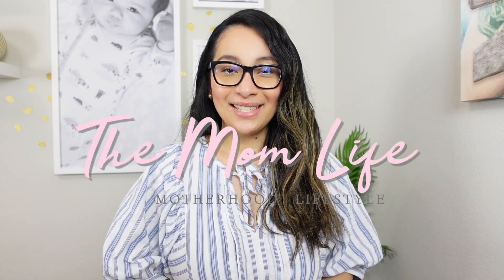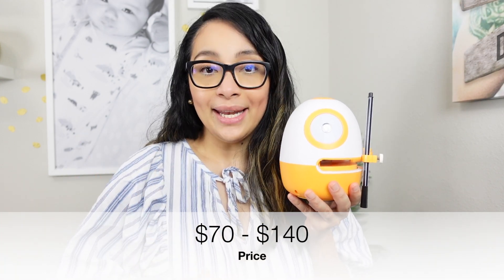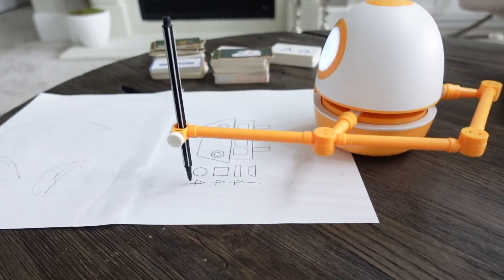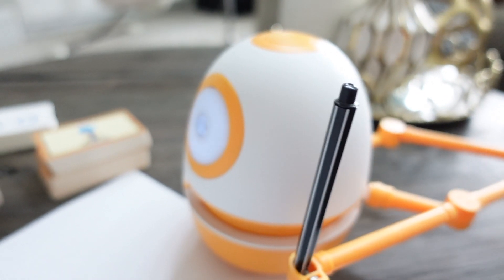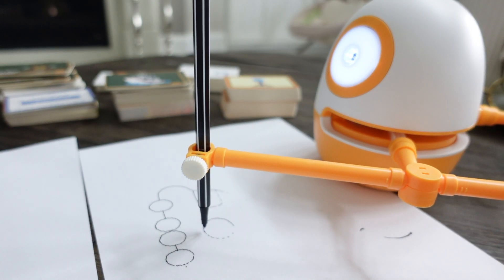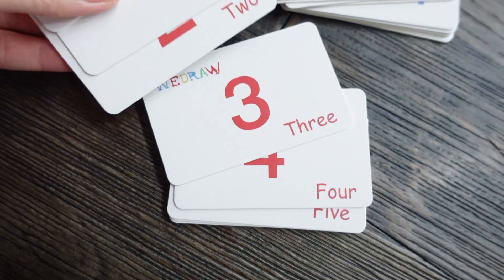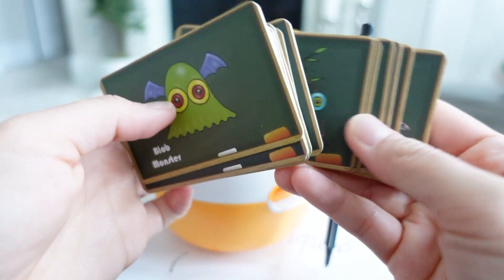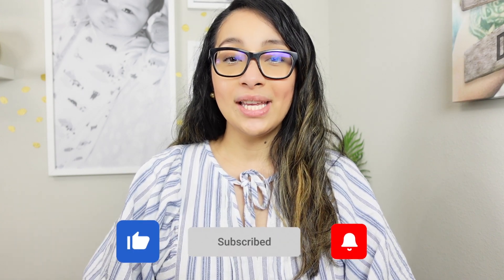WEDRAW EGGY THE DRAWING ROBOT REVIEW | The Mom Life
WEDRAW EGGY THE DRAWING ROBOT REVIEW - Today I'll be reviewing one of our favorite STEM toy, Eggy drawing robot. This robot is amazing and makes learning fun! I feel so ashamed because this robot draw way better than me!

Lots of love & momma vibes,
Dhee

All opinions are my own. That means, by buying thru the links, at no extra cost to you, The Mom Life gets a little commission on a purchase you make or if you sign up. Thank you so much for your help and support!

𝐄𝐐𝐔𝐈𝐏𝐌𝐄𝐍𝐓𝐒 𝐈 𝐔𝐒𝐄 𝐓𝐎 𝐅𝐈𝐋𝐌 𝐕𝐈𝐃𝐄𝐎S:
Vlogging Camera
Vlogging Camera II
Lavalier Microphone
Ring light
Softbox Lighting Kit
Camera Tripod
Tripod Ball Head
Portable Handheld Tripod
Smartphone Tripod Adapter
Camera Mount for Car
Camera Stabilizer
Smartphone Gimbal Handheld Stabilizer
Track Slider Video Stabilizer Rail

𝐀𝐁𝐎𝐔𝐓 𝐌𝐄:
Hey there! My name is Dhee, a wife of a USMC Combat veteran and a mom of 2 boys. I am a nurse turned SAHM due to a rare health condition. Come join me on the adventures of motherhood! See you around!

𝐒𝐄𝐍𝐃 𝐌𝐄 𝐀 𝐌𝐀𝐈𝐋:
22720 Morton Ranch Rd, STE 160 No. 214